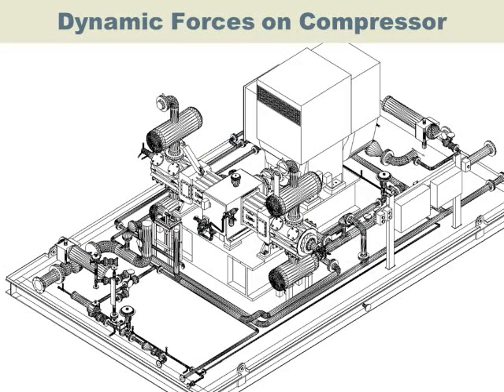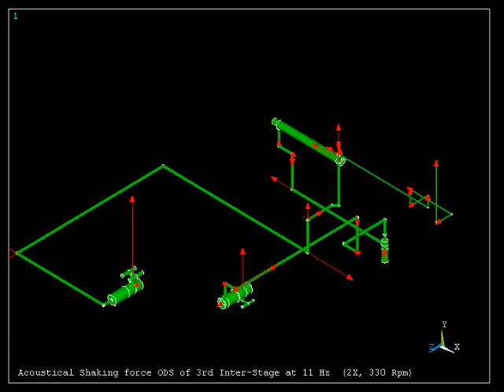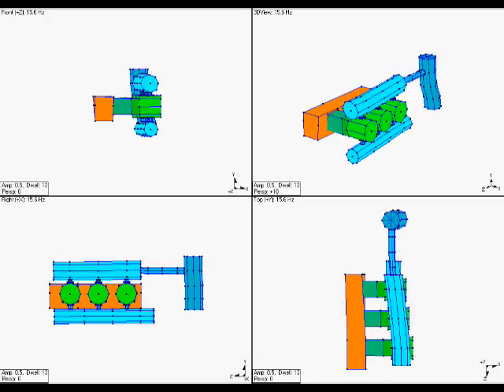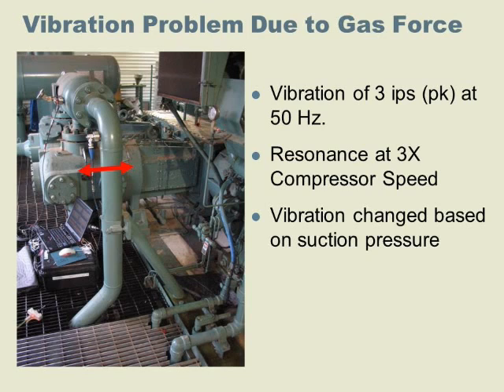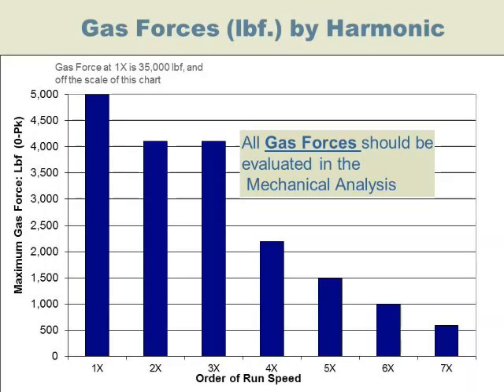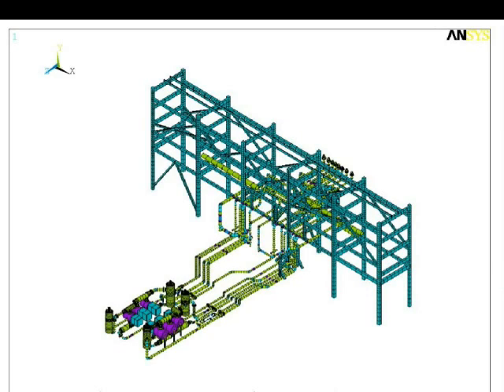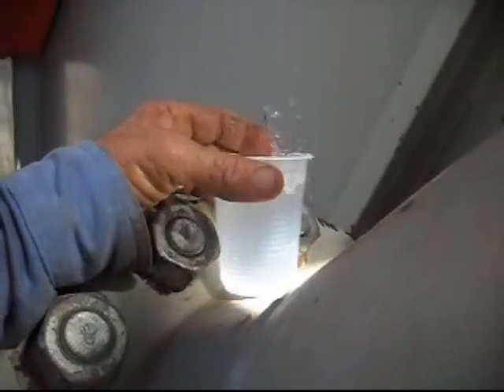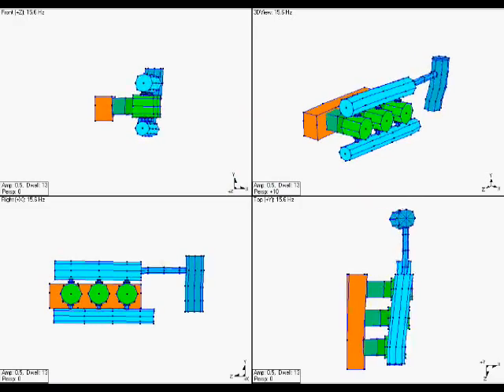Mechanical Analysis for Reciprocating Compressors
Trust experience. Wood's vibration consultants are a trusted global authority in vibration analysis of piping systems, compressors, pumps and other dynamic loads since 1967.